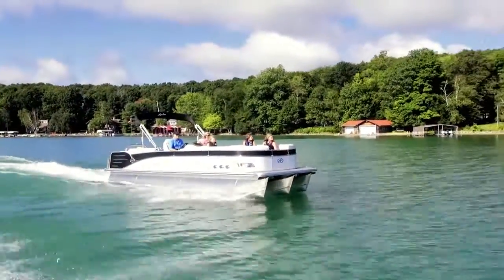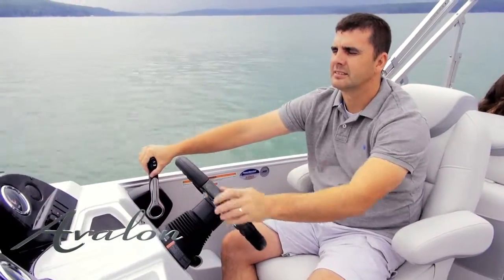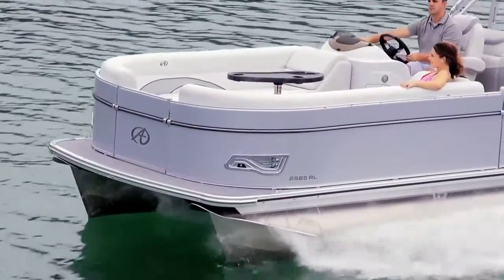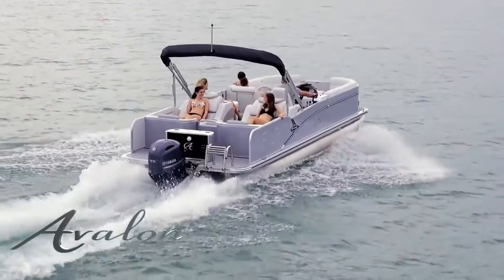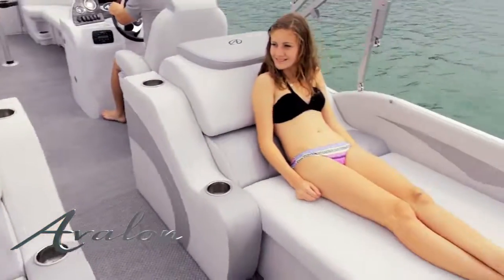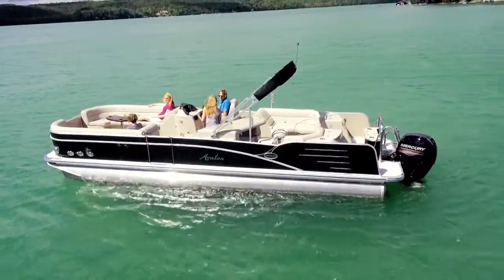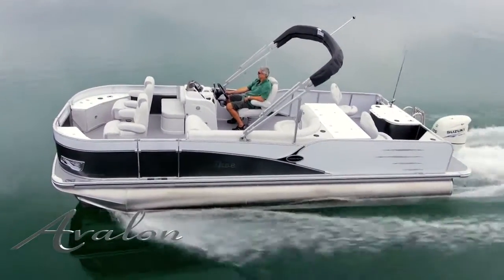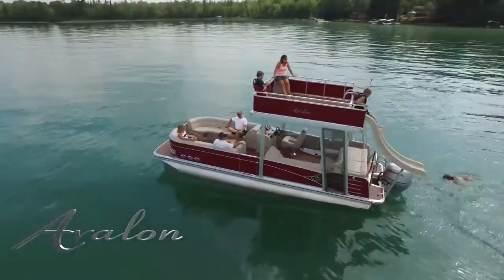Avalon Pontoon Boats Avalon Catalina Video Avalon Pontoons 2016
Nautical Ventures is your official Avalon Pontoon Dealer. We’ve been helping boaters in Miami, Fort Lauderdale, Dania Beach and Palm Beach stay on the water with trouble- free enjoyment for over 30 years